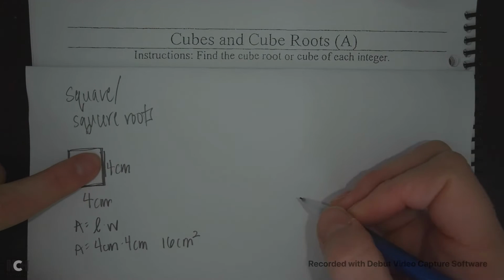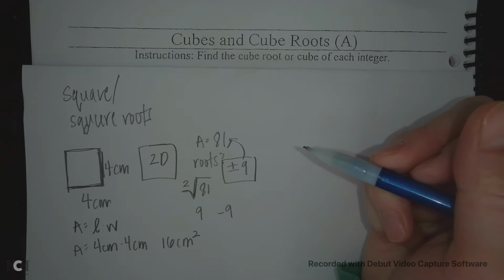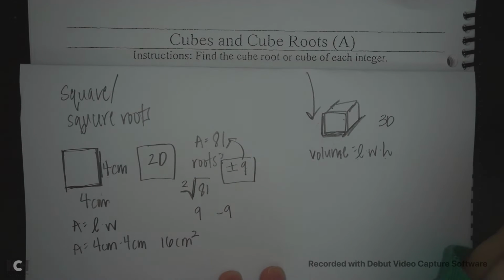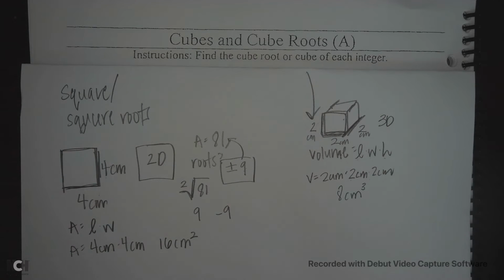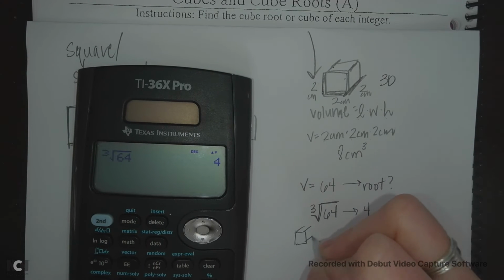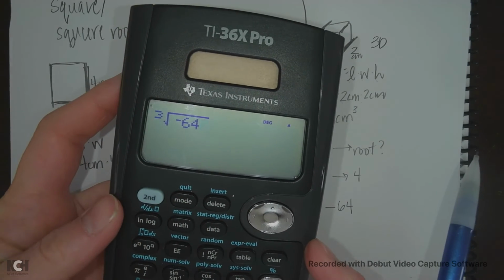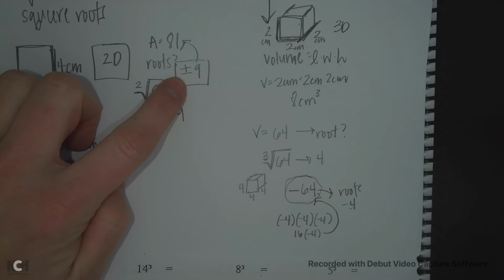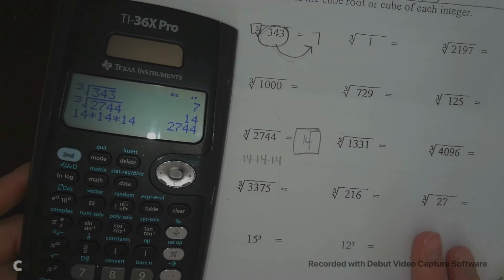Cube and Cube Roots - what they are and how to calculate them vs Square and Square Roots